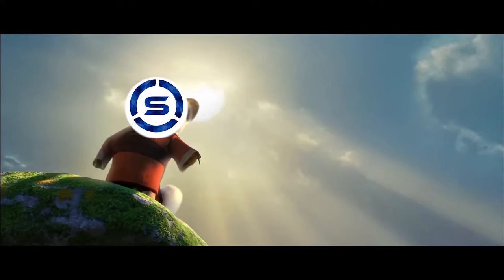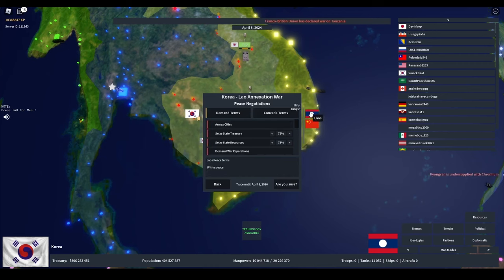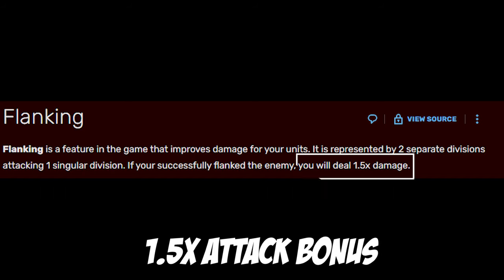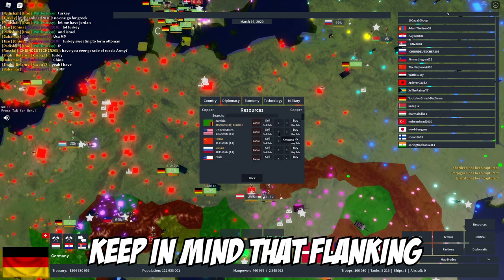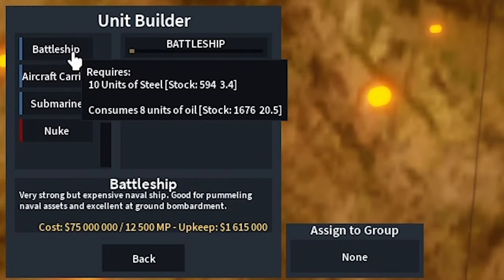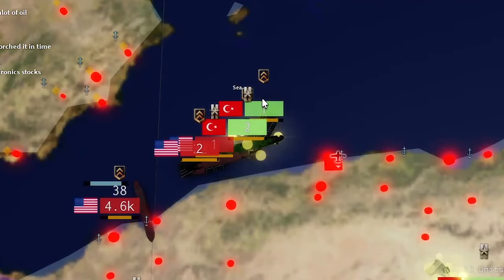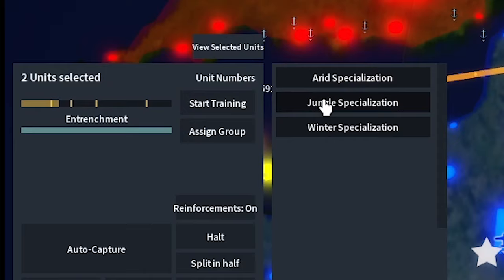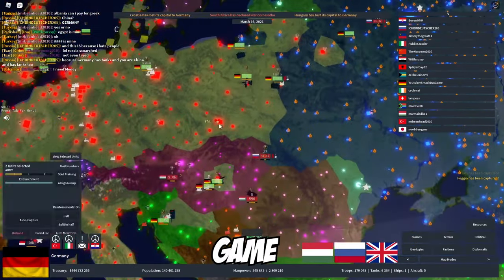HOW TO GET GOOD IN RISE OF NATIONS | TIPS AND TRICKS | ROBLOX